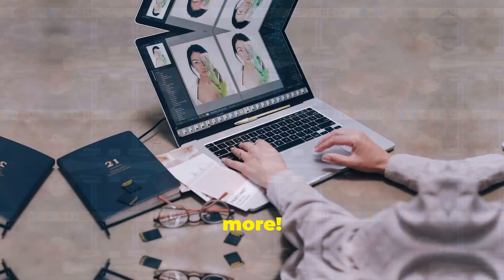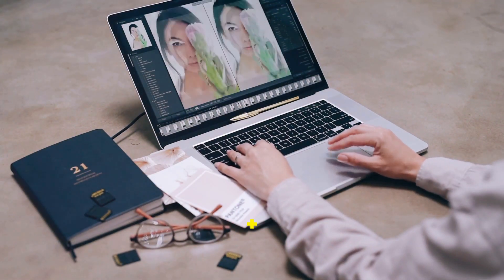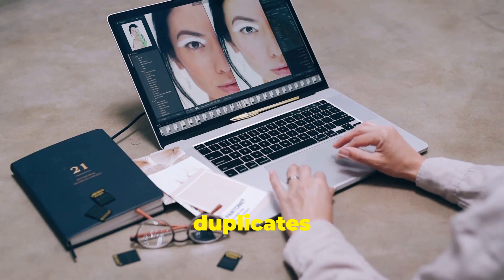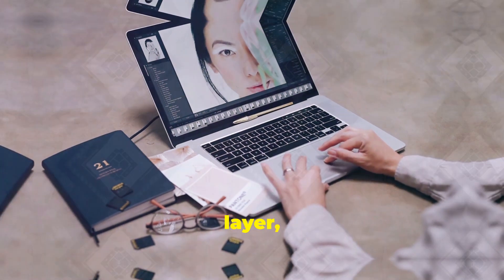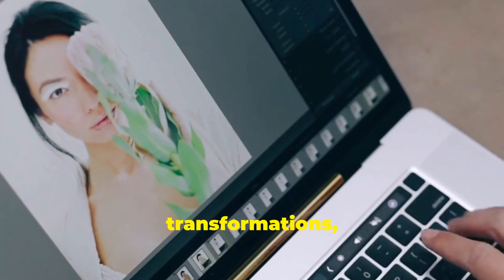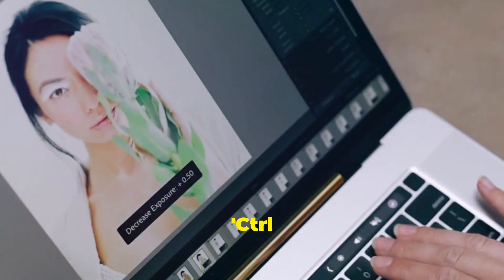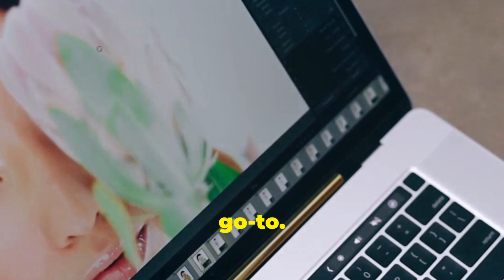Photoshop Mastery in Minutes: Top Shortcuts